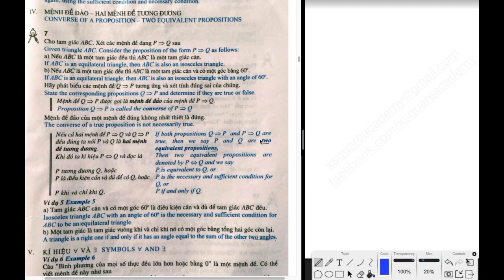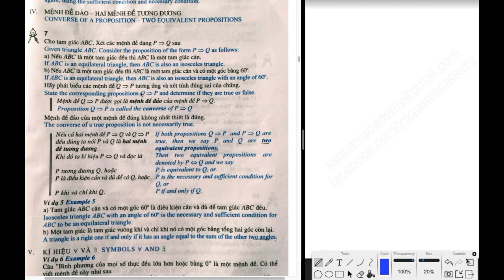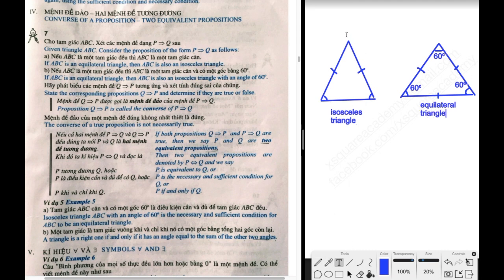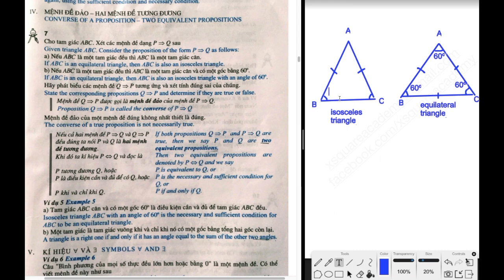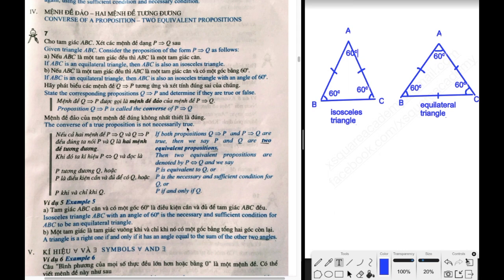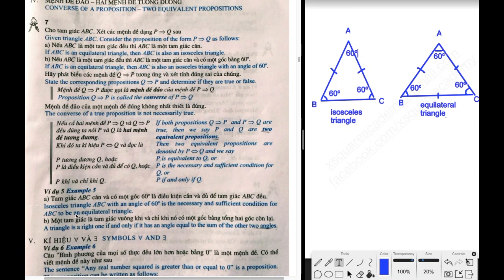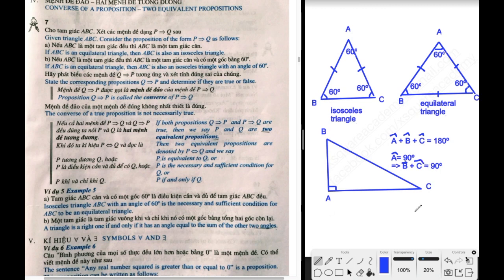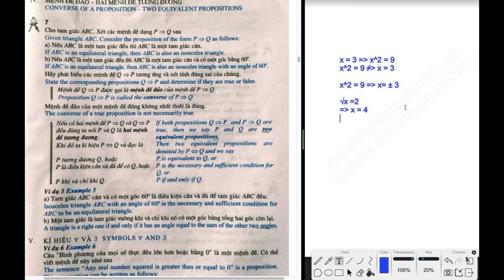Đại số 10, Chương 1, Bài 1, Phần IV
ALGEBRA 10  CHAPTER I : PROPOSITIONS. SETS   LESSON 1:  PROPOSITIONS  IV. CONVERSE OF A PROPOSITION - TWO EQUIVALENT PROPOSITIONS

ĐẠI SỐ 10  CHƯƠNG I : MỆNH ĐỀ. TẬP HỢP   BÀI 1: MỆNH ĐỀ   IV. MỆNH ĐỀ ĐẢO - HAI MỆNH ĐỀ TƯƠNG ĐƯƠNG